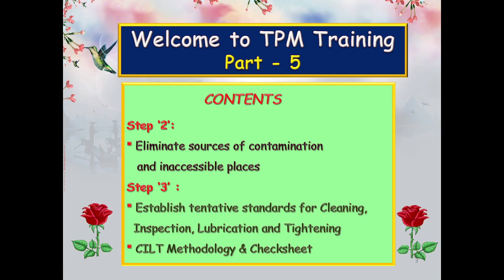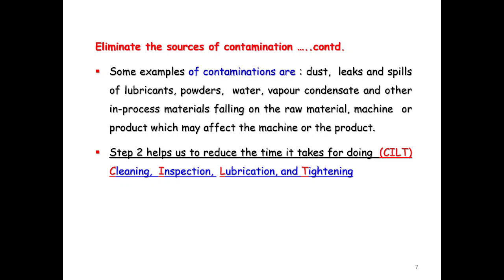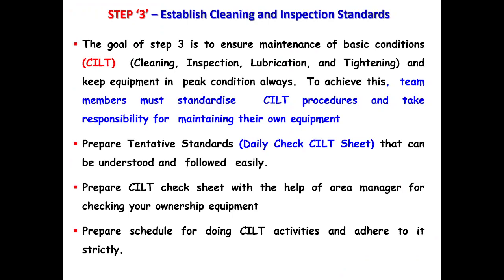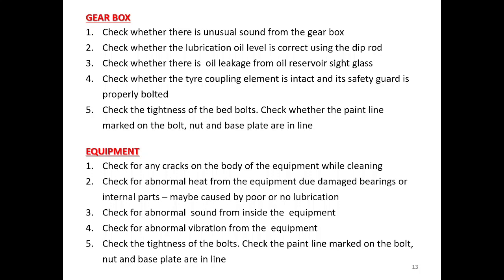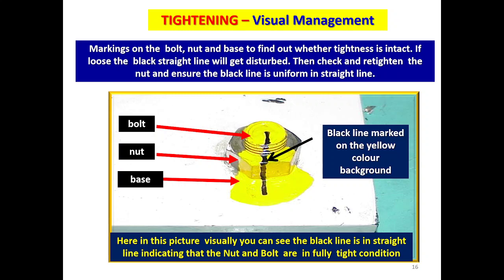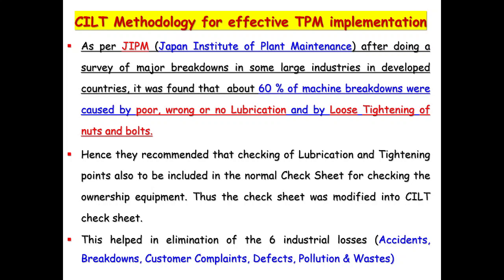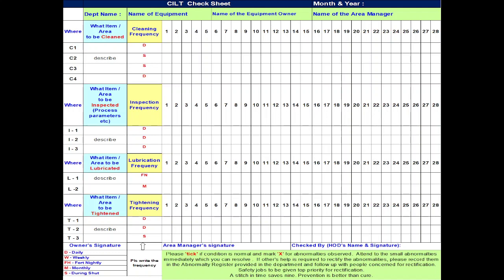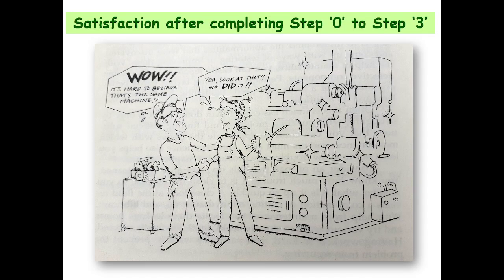TPM Part - 5 (learning with sivaram)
Step 2
    * Eliminate sources of    contamination and    inaccessible places
 Step 3
   * Establish tentative   standards for CILT